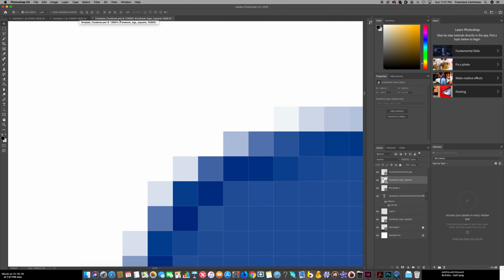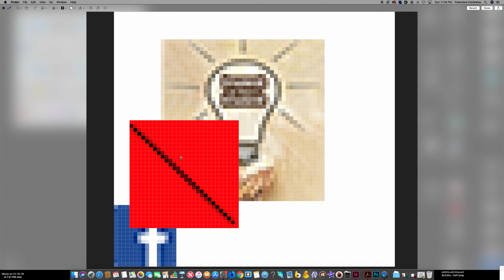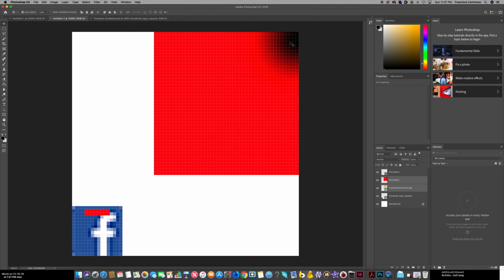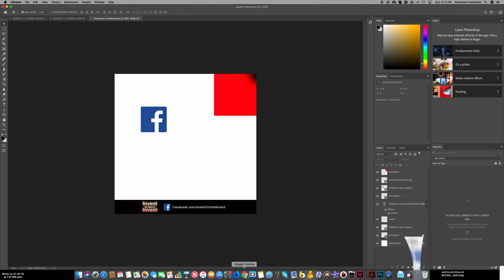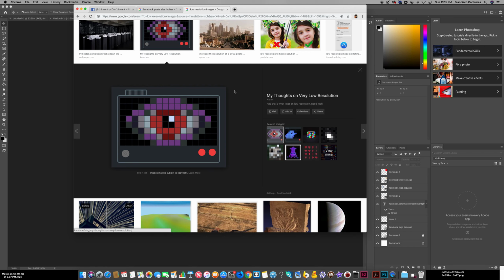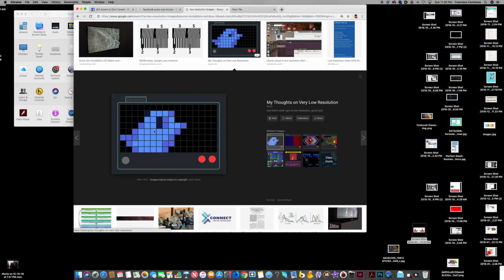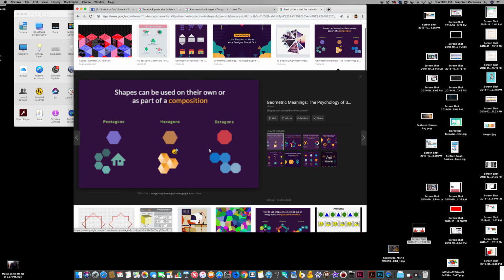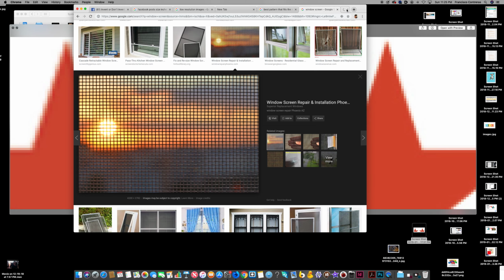Pixel Idea | Invent or Dont Invent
Here I try to explain the Squire Pixel, and personally think it should be Triangles because it creates an "X"...

Which gives you a Side to side straight lines, as opposed to straight vertical and horizontal lines. without the X lines.

Which will result in a cleaner crisper image resolution in Photography and imagery

Pixel Idea for the advancement of photography and imagery, I give this idea freely to my county and the world | Invent or Dont Invent

Notice cover image I uploaded for this video, You dont have the Red X lines in the Pixels. With this Every image will be adhansed.